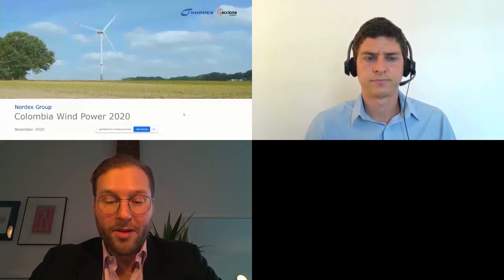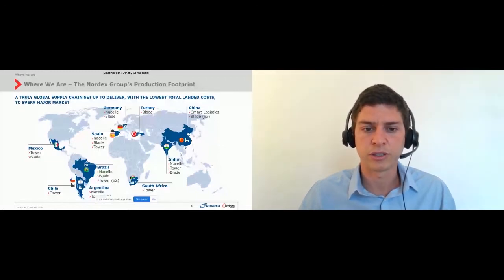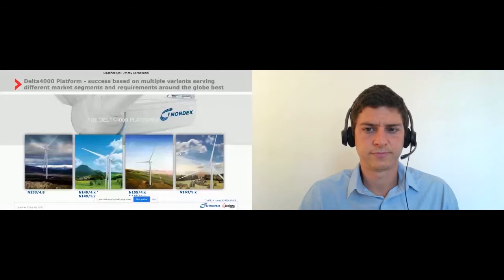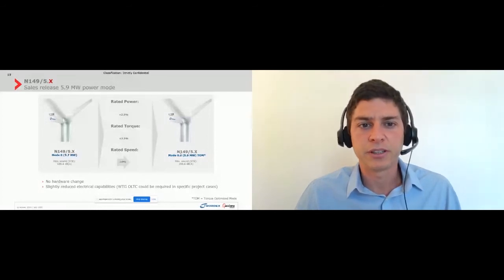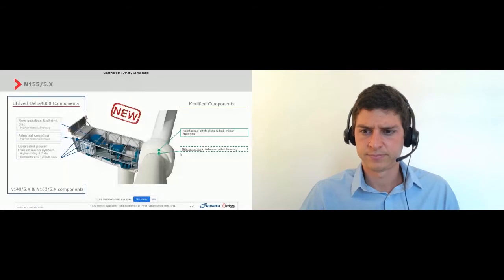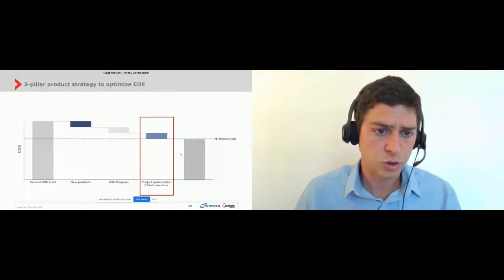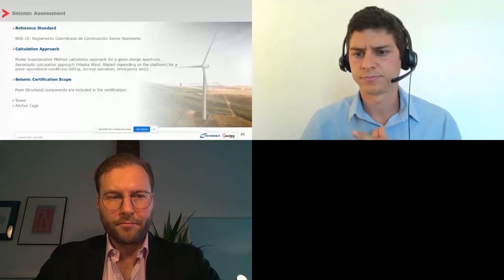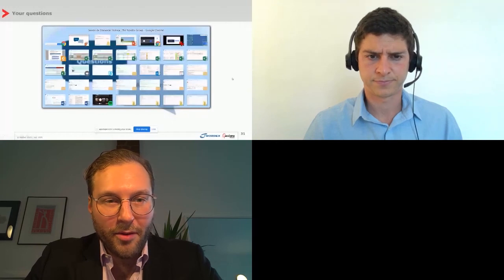Sesión de Discusión Técnica: The Nordex Group - Delta 4000 | Colombia Wind Power Virtual 2020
Los oradores presentes:
Federico Bianchi, Sales Manager South America, The Nordex Group